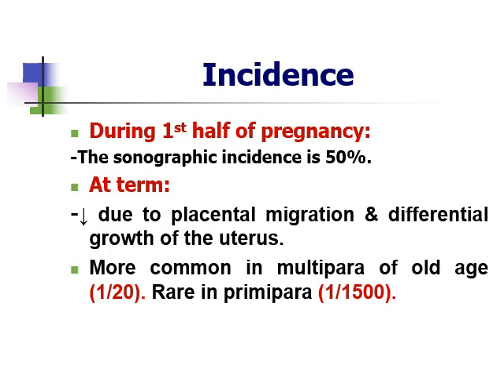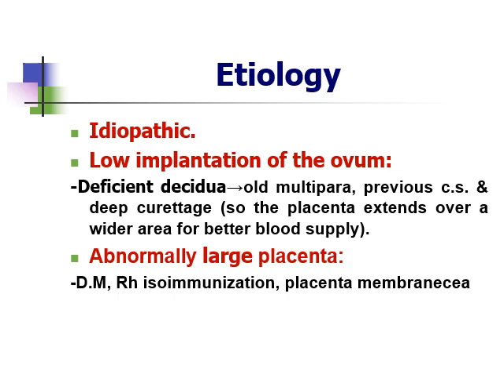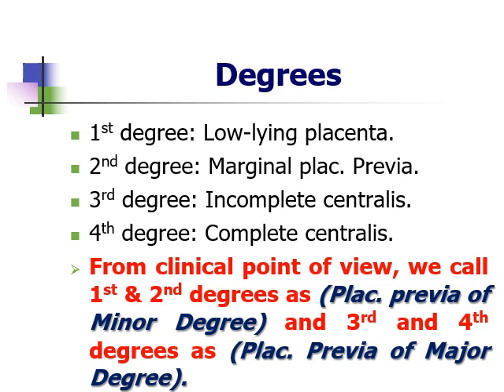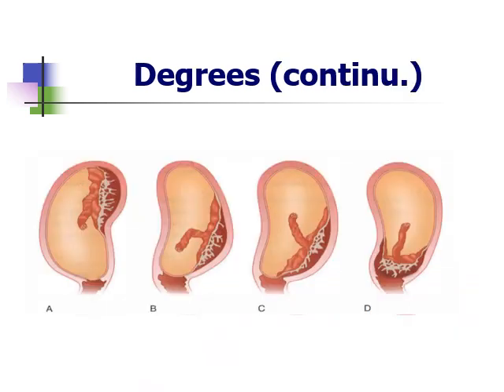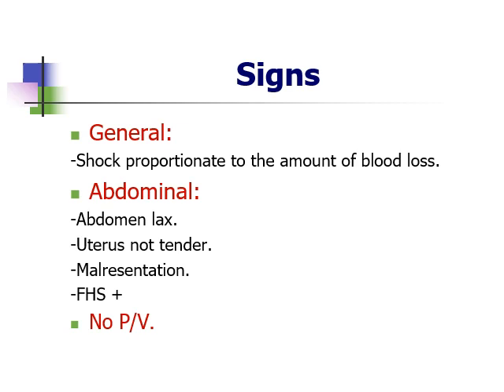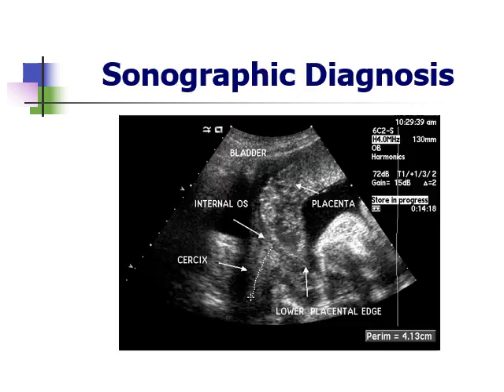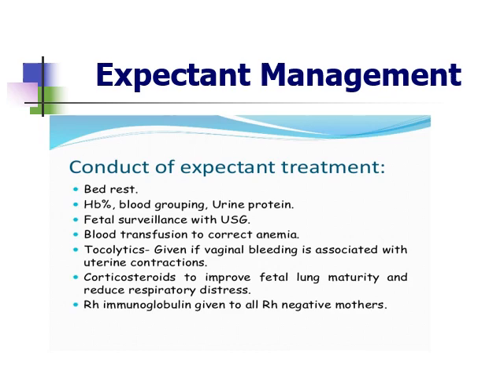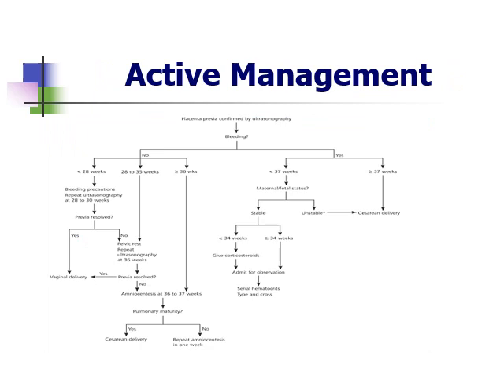Placenta Praevia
Prof. Tarek Shokeir
6th year
Facutly of Medicine